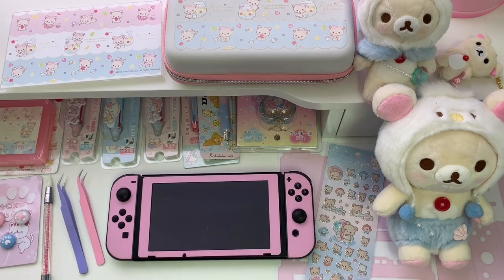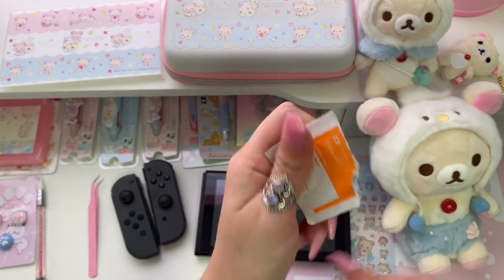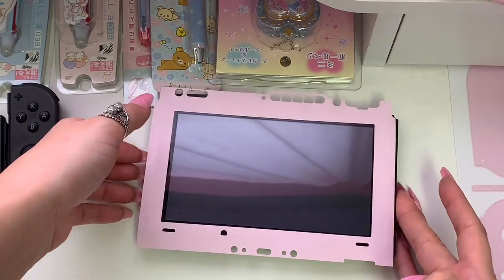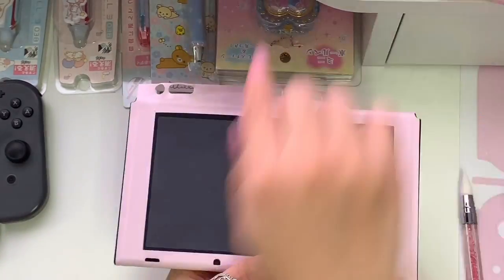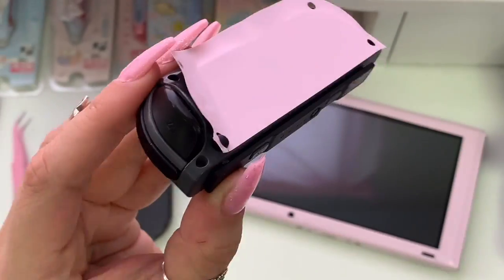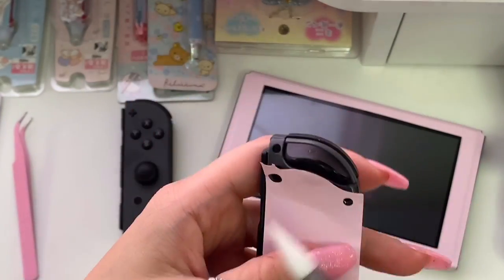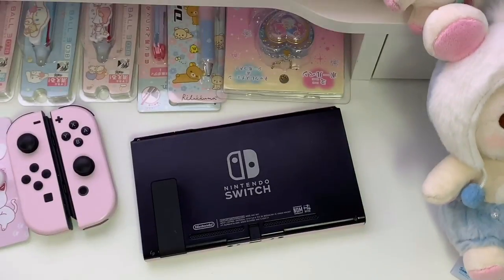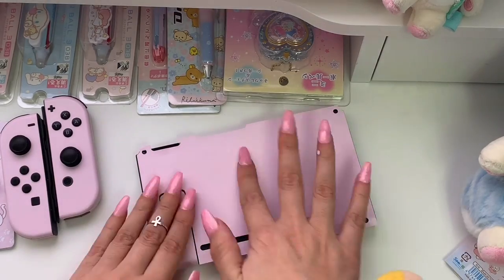Replacing Pink Nintendo Switch Skin - EPIC FAIL!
Hi everyone today I'll be removing a skin that I previously put on my Nintendo Switch and putting on a new skin. It was a lot more difficult than I thought it would be since this new skin is completely different. Watch to see if I failed and ruined my device or was able to fix my mistakes.

Items used:
Silicone Tool:

Heat Gun: